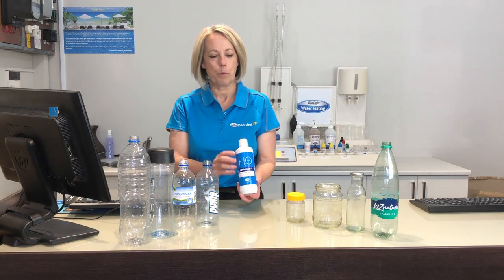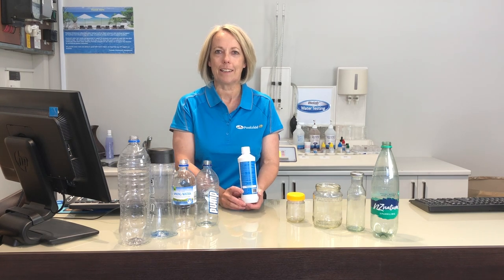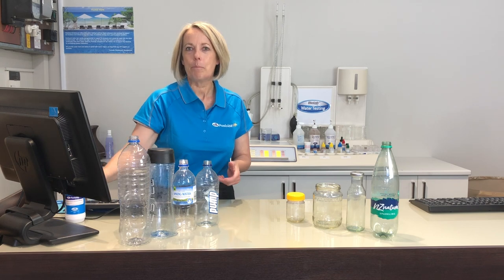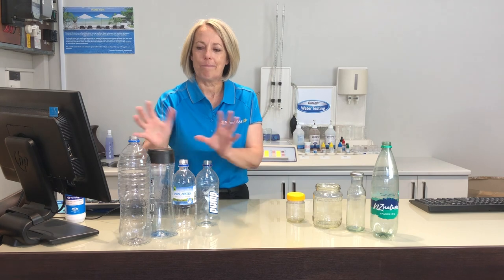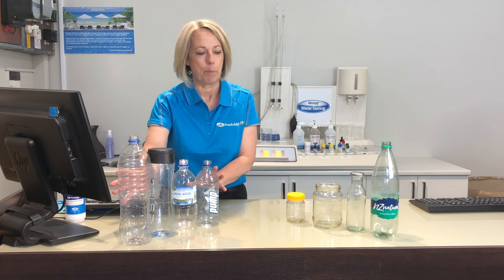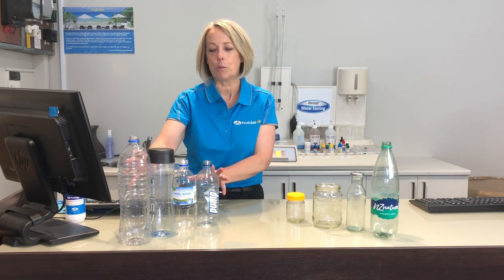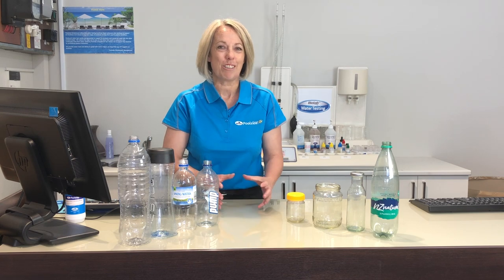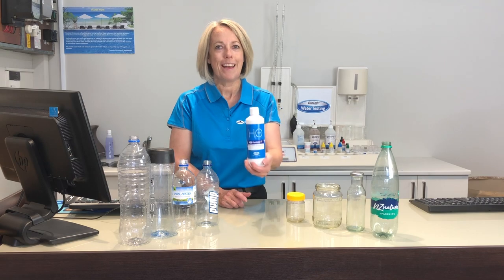Your Choice of Water Sample Container Matters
What you collect your pool water sample in, matters, a lot!

Here Lynda explains what NOT TO USE when collecting your pool water sample.

Best option is to pop in to see and collect a FREE Water Sample Bottle or listen to Lynda’s other suggestions.

Collect your free bottle from us at Poolside Christchurch, 123 Blenheim Road, Christchurch.